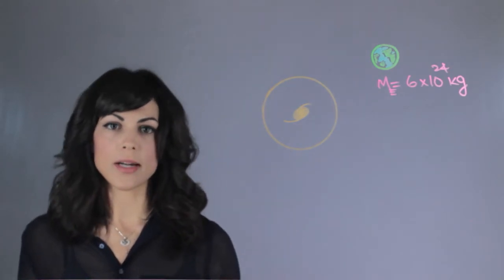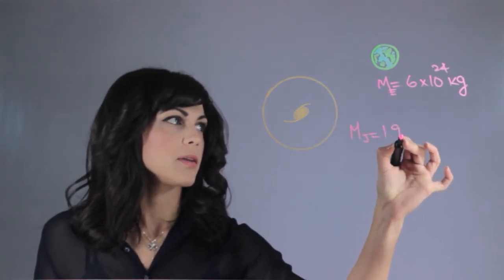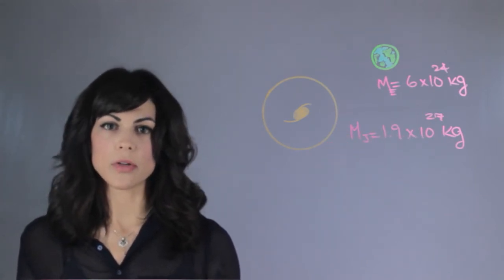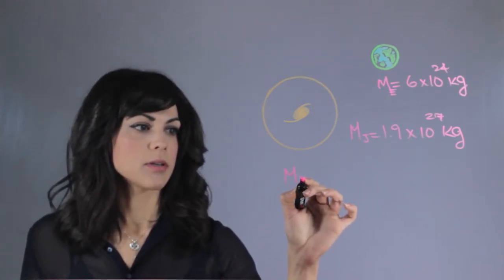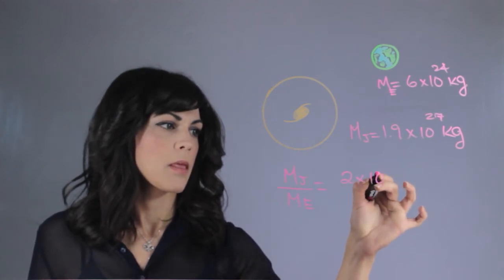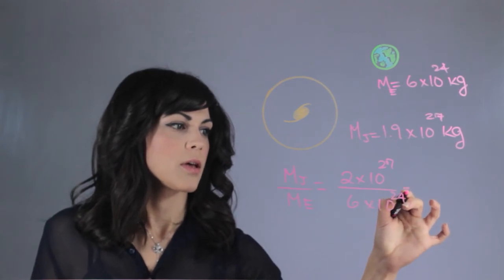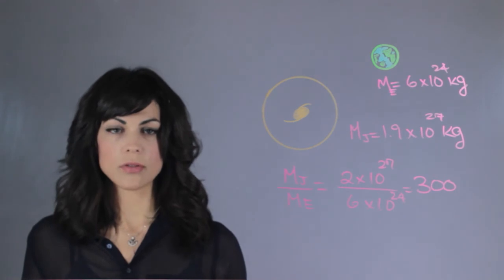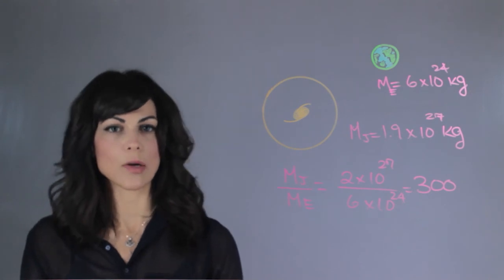Which Planet Has the Highest Mass: Earth or Jupiter? : Planets & Moons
Earth is the third planet from the sun and the mass of Earth is approximately 6 times 10 to the 24th kilograms. Find out if Jupiter or Earth has the highest mass with help from an experienced astronomy professional in this free video clip.